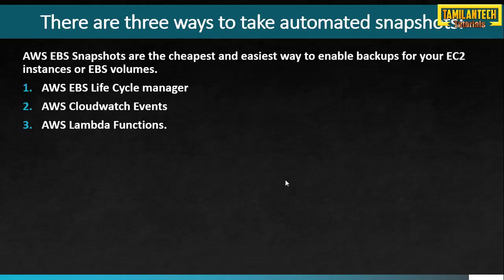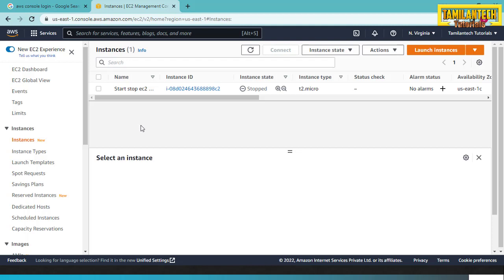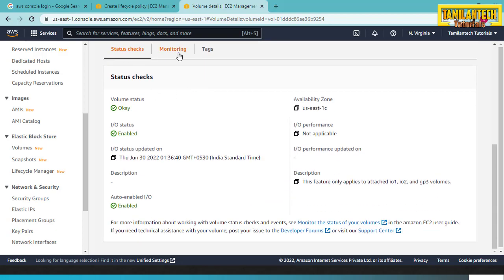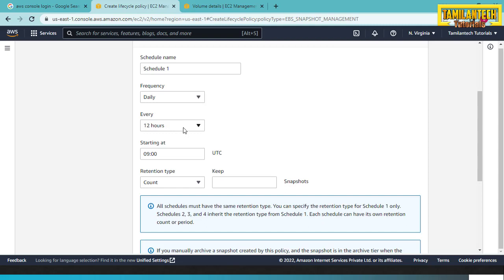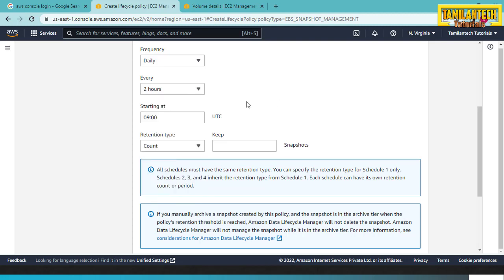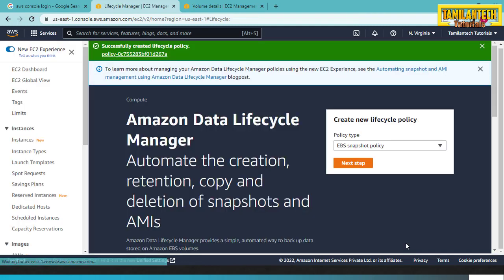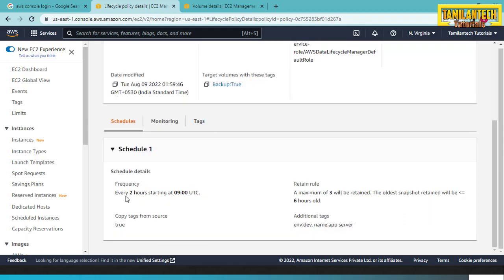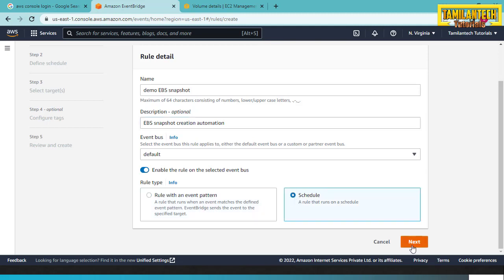22. How to Automate EBS Snapshot Creation | AWS Ec2 Backup | Tamilantech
How to Automate EBS Snapshot Creation  AWS Ec2 Backup Data Lifecycle Manager
There are three ways to take automated snapshots.

AWS EBS Life Cycle manager
AWS Cloudwatch Events
AWS Lambda Functions.